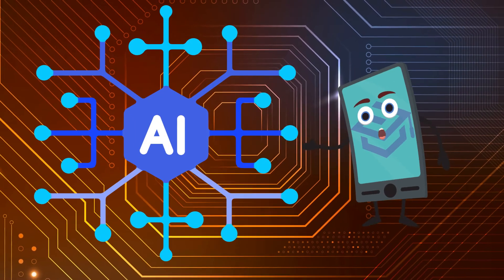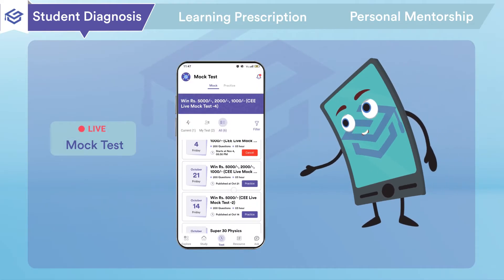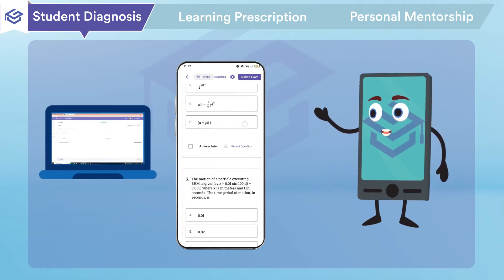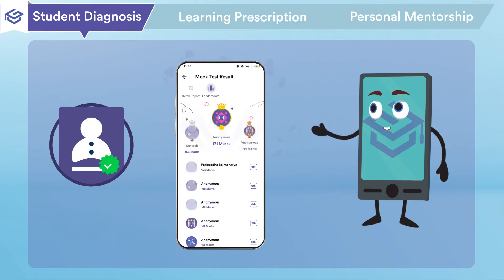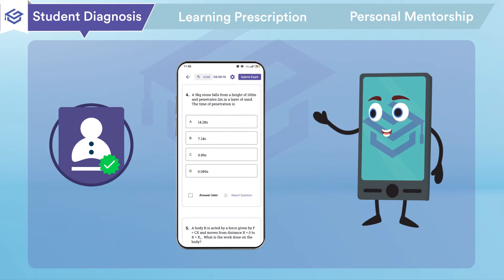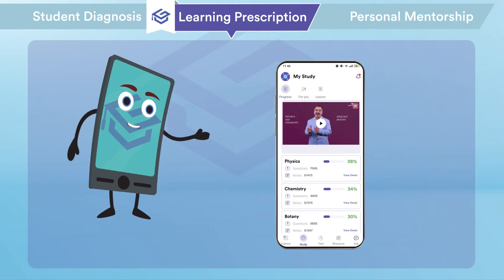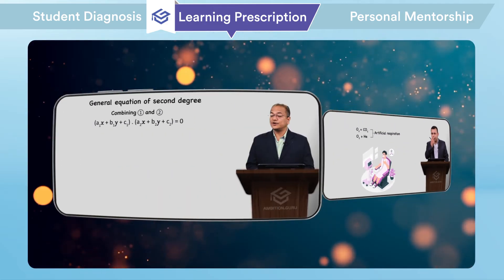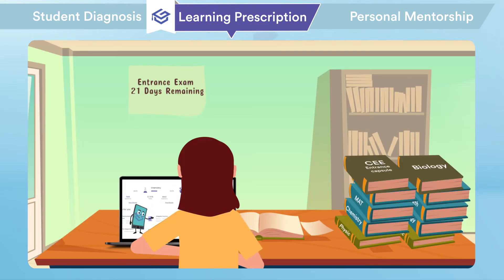Why Ambition Guru | How smart learning works at Ambition Guru?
Ambition Guru designed result-driven packages. It is intended to make your entrance preparation more efficient & engaging so that you are ready to achieve your goals.
Mainly app works in 3 phases
1) Student Diagnosis
2) Material Prescription
3) Personal Mentorship